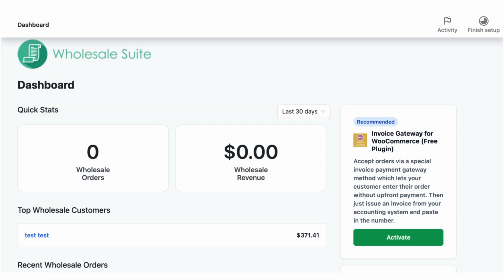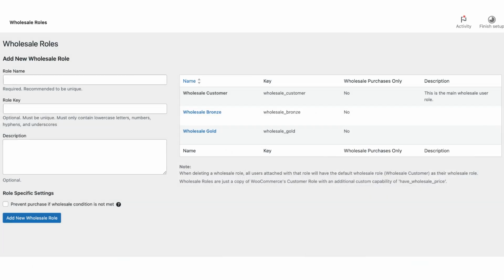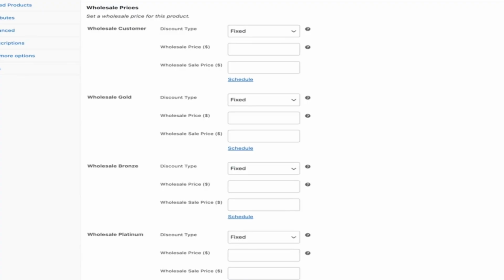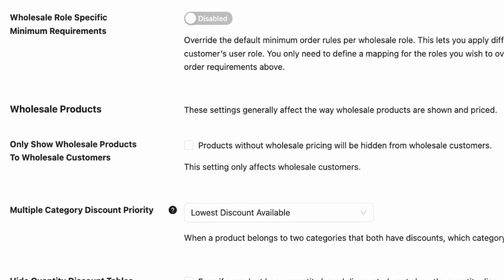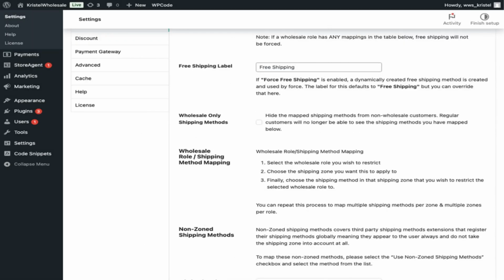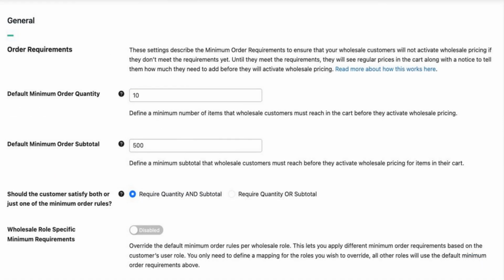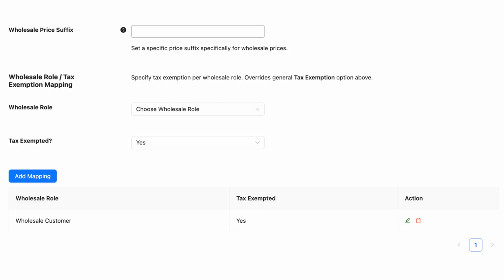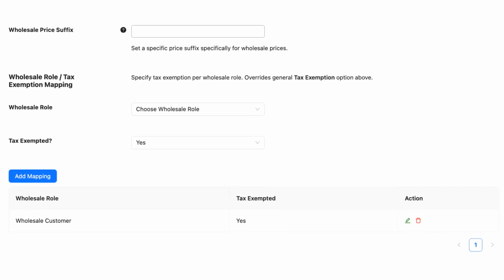Getting Started Guide for Wholesale Prices Premium - 2026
Ready to take your wholesale store to the next level? In this video, we'll walk you through how to set up WooCommerce Wholesale Prices Premium so you can create tiered pricing, control product visibility, and give each wholesale customer group a fully customized buying experience!

In this tutorial, you'll learn:

✅ How to create multiple wholesale customer tiers (e.g., Bronze, Silver, Gold) with separate pricing for each

✅ How to apply wholesale pricing globally, by category, or at the individual product level—and how the hierarchy between them works

✅ How to set percentage-based or quantity-based pricing rules for flexible discount structures

✅ How to control product visibility so certain products are only seen by specific wholesale roles

✅ How to map specific shipping methods and payment gateways to individual wholesale roles

✅ How to set minimum order requirements before wholesale pricing kicks in

✅ How to configure tax exemptions and tax display options by customer role

Whether you're running a simple two-tier wholesale setup or a complex multi-level B2B pricing structure, Wholesale Prices Premium gives you the control to build it exactly the way you need.

📌 Perfect for:
WooCommerce store owners, wholesale suppliers, and WordPress developers building advanced B2B pricing structures.